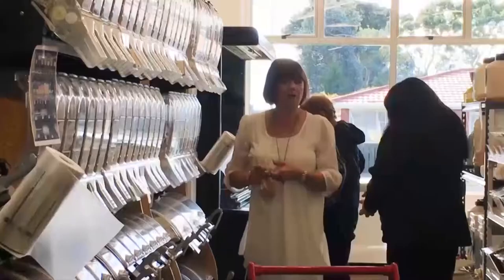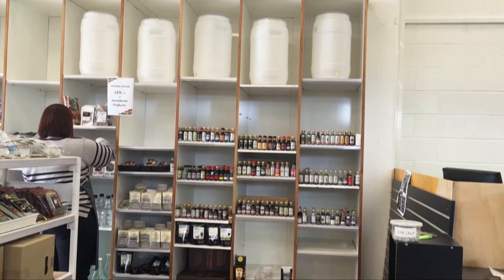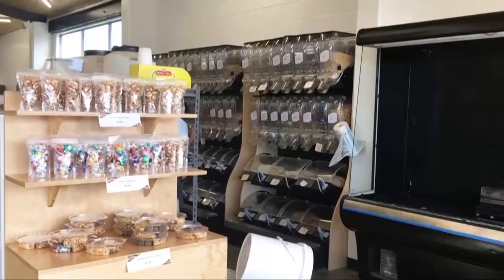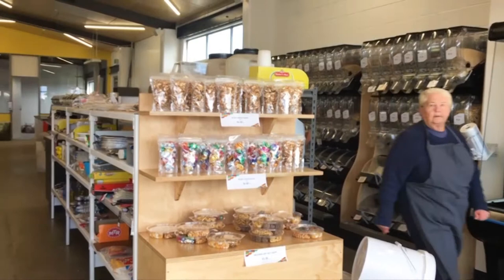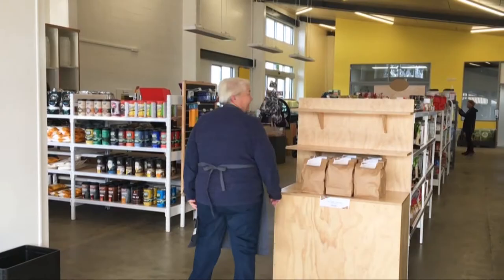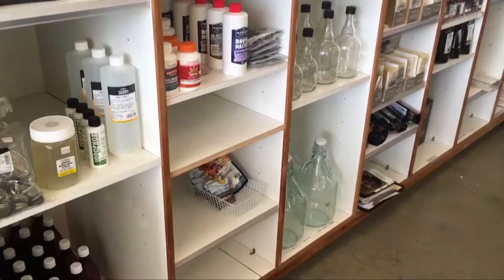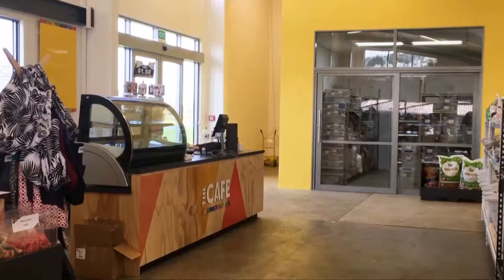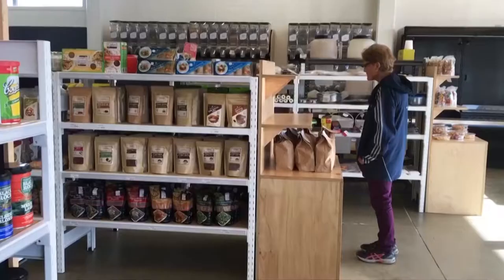Invercargill’s South Alive moves to become self-funding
Invercargill's South Alive community development group has taken a large step towards becoming self funding by opening a bulk food store.

Called 'The Pantry', it provides bulk food and community kitchen facilities.